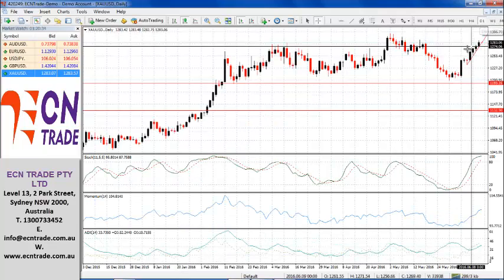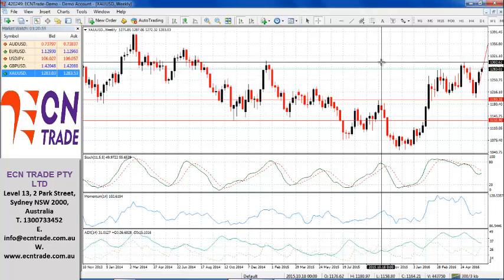ECN Trade Technical Analysis 14 June 2016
The 0.7405 break on Friday provided further weakness for the Australian Dollar as supply increased and surrendered prices to a 0.7356 low. Managing to regain momentum from this region, the market bulls staged a firm display of short covering which provided the rally to now view a possible short term resistance capping from 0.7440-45.